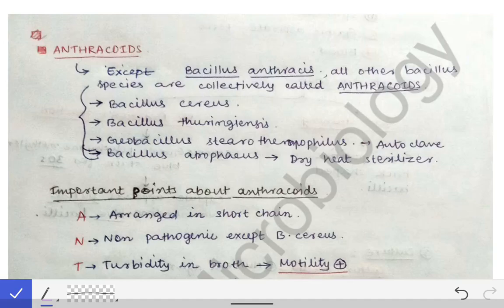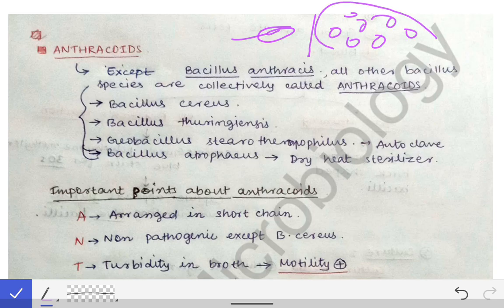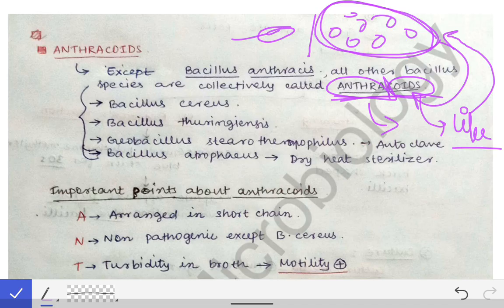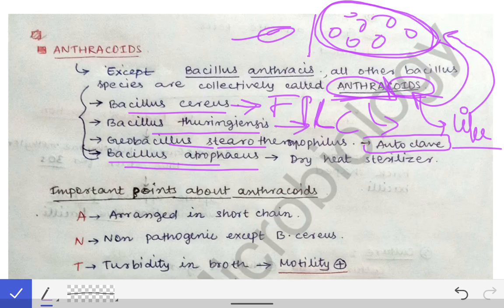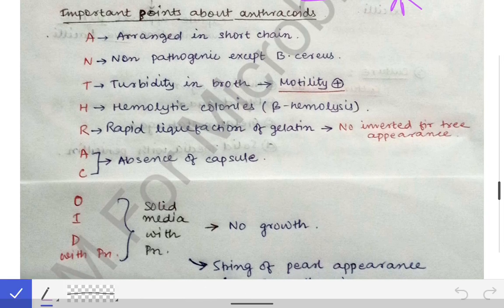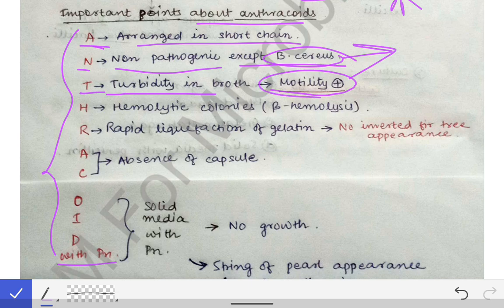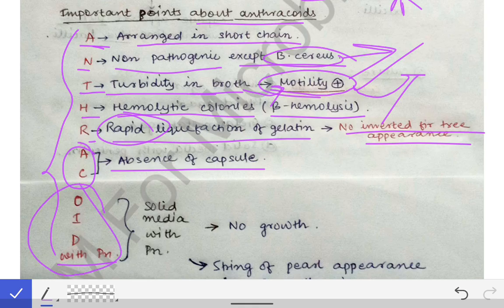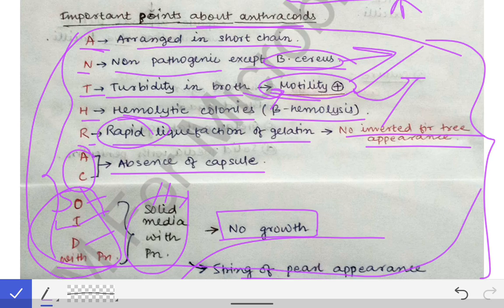Anthrax(Part-2) | Anthracoids | Remember all features with a simple mnemonic within 5 mins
This is second part of anthrax which discusses about 1️⃣ANTHRACOIDS .In this video I have described a mnemonic to remember all the features of Anthracoids within 5 minutes .